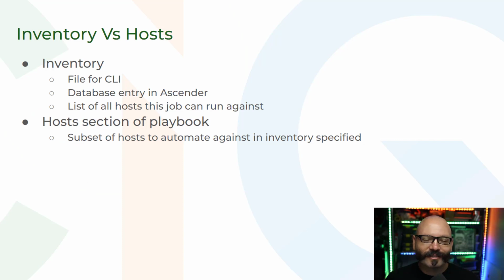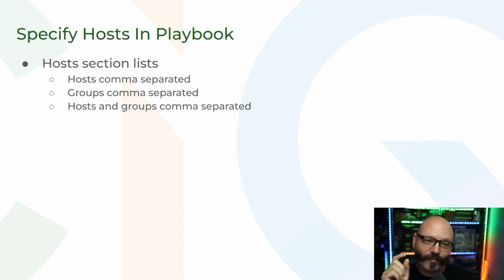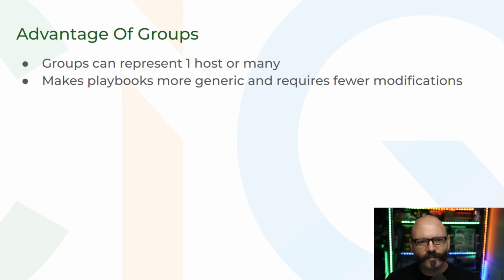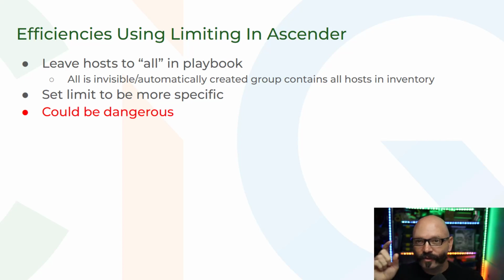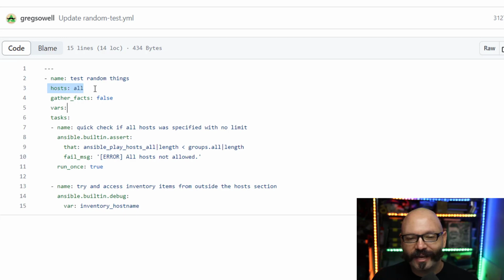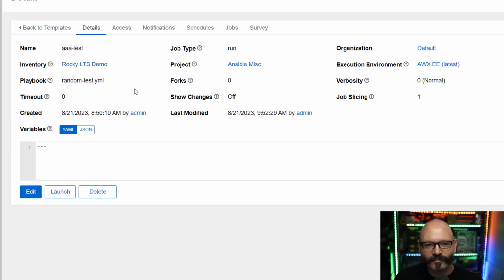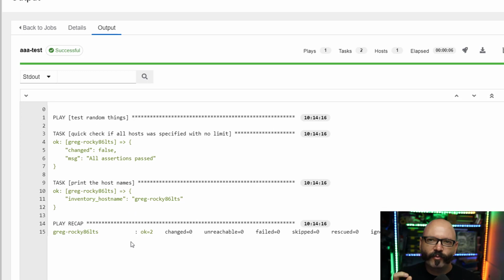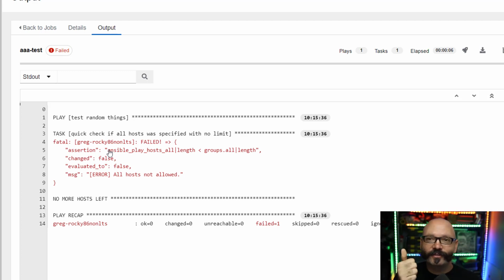Choosing Hosts in Ascender/Ansible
Learn how choosing hosts in Ascender as well as Ansible works, and what is the relationship between hosts and inventory works. Greg even demos a method to limit hosts on the fly while protecting your playbook from accidentally running against your entire inventory!